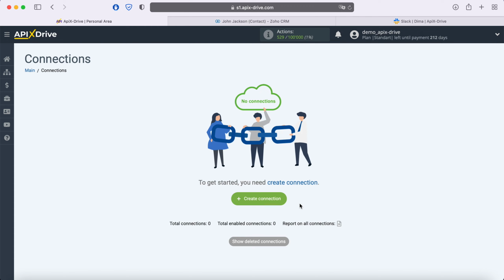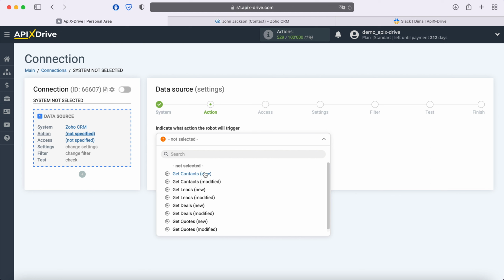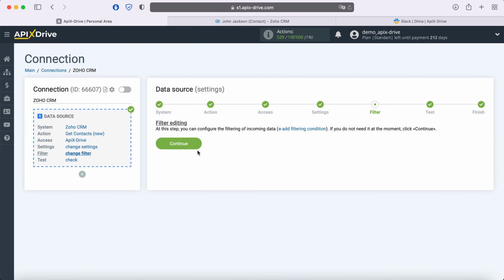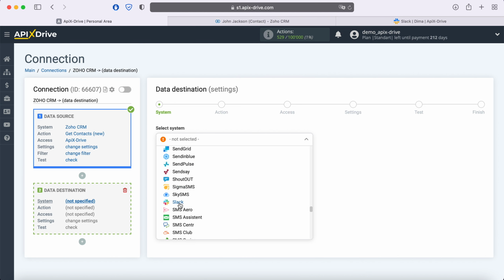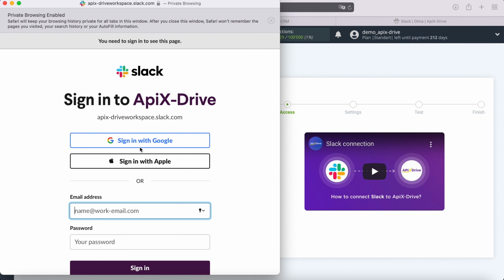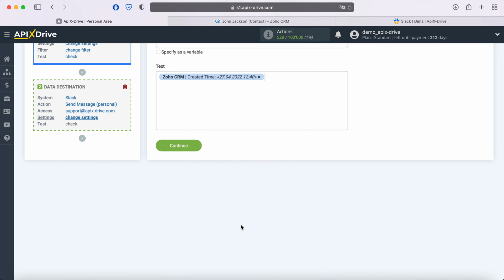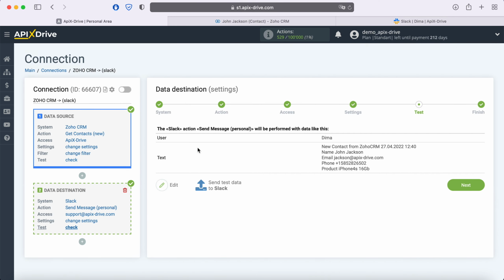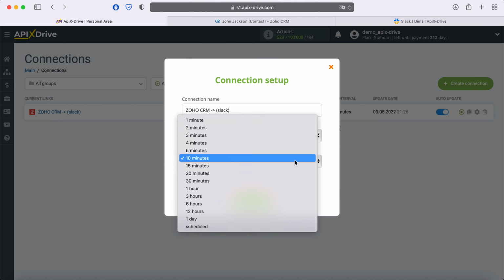Zoho CRM and Slack Integration | How to Get Contacts from Zoho CRM to Slack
How to Get Contacts from Zoho CRM to Slack? Integrate Zoho CRM and Slack whith ApiX-Drive

In this video tutorial, we will learn:
✓ How to connect Zoho CRM and Slack
✓ How to Send Message (personal) from Zoho CRM to Slack

【Video Navigation】
0:00 - Introduction
0:32 - Setting up Zoho CRM as a Data Source
1:45 - Setting up Slack as a Data Receiver
4:32 - Setting up auto-update

➤  Steps to connect Zoho CRM and Slack
1. Link your Zoho CRM and Slack account with ApiX-Drive
2. Select Zoho CRM as your data source App and 'Get Contacts' as your action
3. Select Slack as your data receiver App and 'Send Message (personal)' as your action
4. Map Zoho CRM fields to relevant fields in Slack
5. Turn your integration on auto update.